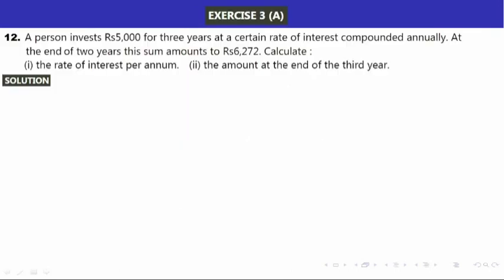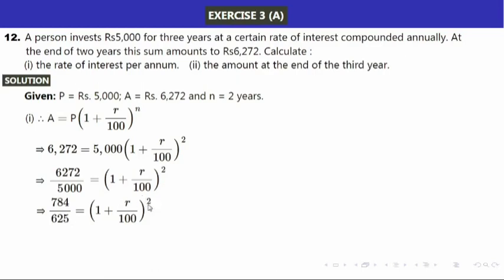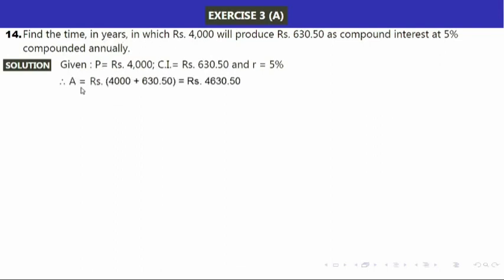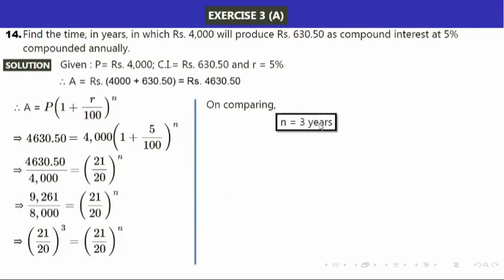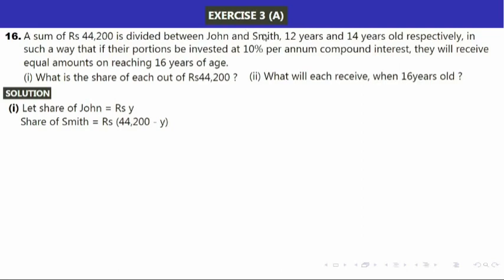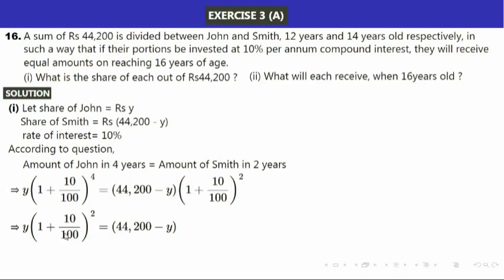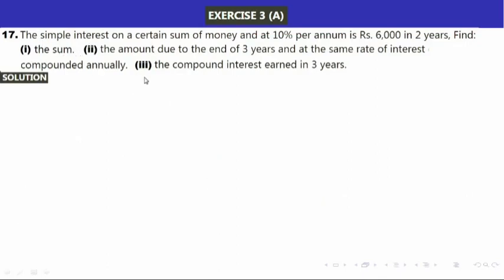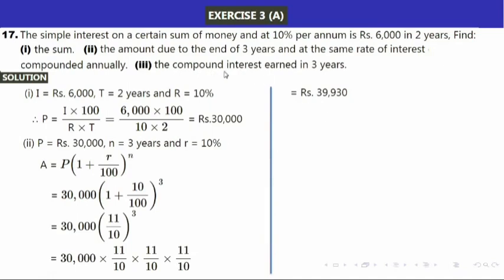Class 9 ICSE Compound Interest [Using Formula] |Part 2